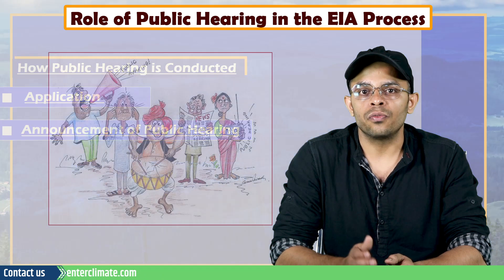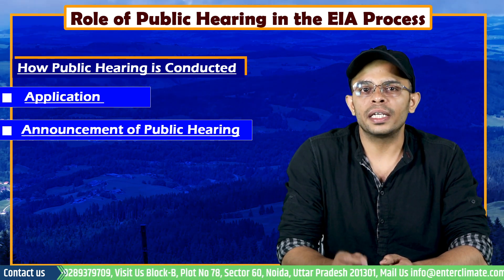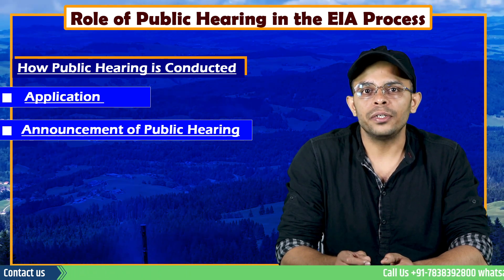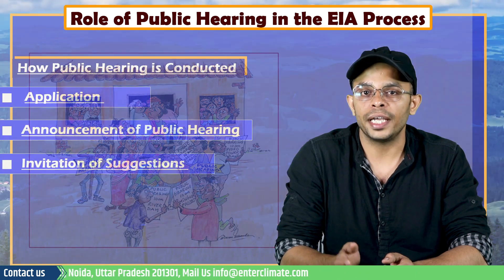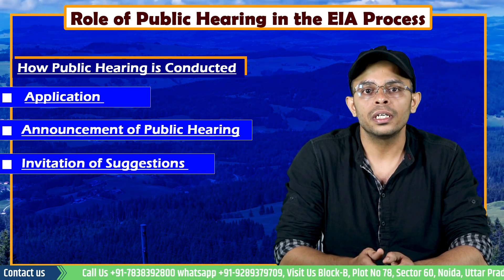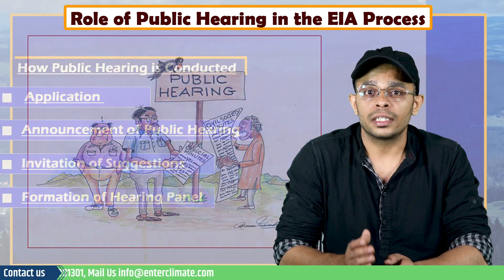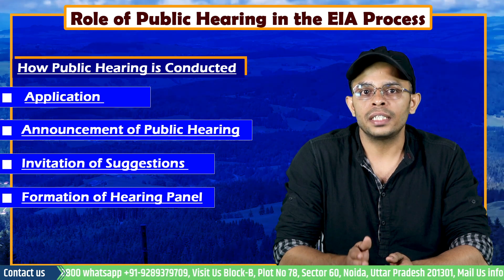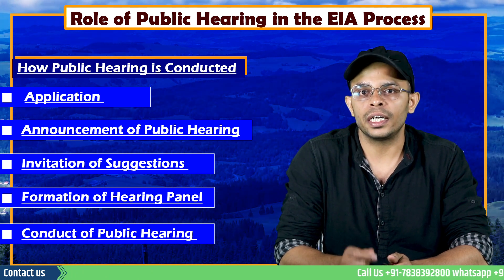Role of Public Hearing in the EIA Process | Environmental Impact Assessment | Enterclimate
As we know, public hearing, also known as Public consultation, refers to the process by which the local people's concerns regarding a project's adverse impacts are ascertained and taken into account in the EIA study. This concept was legally introduced in India as a 'public hearing' in 1997. Since then, this stage Public Hearing plays an essential role by providing a stage for the locals to voice their concerns with the project proponent and the monitoring agencies.

Let's start by understanding the process of How Public Hearing is Conducted).
The applicant requests a simple letter to the Member Secretary of the SPCB or Pollution Control Committee,in whose jurisdiction the project is located, to arrange the public hearing within the prescribed statutory period.
In case the project site covers more than one District or State or Union Territory, the public hearing is mandated in each District, State or Union Territory in which the project is located, and the applicant makes separate requests to each concerned SPCB or PCC for holding the public hearing as per this procedure.
A letter of request and hard copies of the draft EIA Report along with the Summary EIA report must be submitted to the following authorities or offices within whose jurisdiction the project will be located:

(a) District Magistrate/District Collector/Deputy Commissioner/s
(b) ZilaParishad or Municipal Corporation or Panchayats Union
(d) Urban Local Bodies (ULBs) / PRIs Concerned/Development Authorities
(e) Concerned Regional Office of the Ministry of Environment and Forests

Announcement of Public Hearing

The authorities will arrange to widely publicize the information of Public hearings within their respective jurisdictions requesting that interested persons send their comments to the concerned regulatory authorities.

The SPCB or PCC concerned shall also make similar arrangements for giving publicity 'about the project. Also, The Member-Secretary of the concerned SPCB or UTPCC shall finalize the date, time and exact venue for the conduct of the public hearing within 7 (seven) days of the date of receipt of the draft Environmental Impact Assessment report.

• Invitation of Suggestions : The public has 30 days to provide written suggestions, views, comments, and objections to the SPCB. The public can access the executive summary of the project's salient features in the local language and English and the EIA report, which can be obtained from various departments.

Formation of Hearing Panel: The SPCB forms a public hearing panel that includes representatives from SPCB, the district collector or their nominee, state government representatives dealing with the project, up to three representatives of the local Panchayat/municipality, and up to three senior citizens nominated by the district collector.

Conduct of Public Hearing : Persons present at the venue shall be granted the opportunity to seek information or clarifications on the project from the applicant.

The process is completed within a period of forty-five days from the date of receipt of the request letter from the applicant. After the public hearing, the project developer will receive a No Objection Certificate (NOC) from the SPCB and then proceed with the application for environmental clearance.

As we reach the end of today's video, for those who are in between the EC process or those looking for EIA Consultants, we will now look at the Role of Consultants in the public hearing process.

As Consultants are responsible for identifying and assessing potential environmental impacts and proposing measures to mitigate those impacts, hiring seasoned consultants with a proven record in conducting public hearings or EIA report presentation
• Consultants Assist in preparing the public hearing notice and executive summary of the EIA report.

• They provide important information Resolution of queries related to the EIA report and any suspected environmental impacts.
• Consultants are responsible for compiling and Addressing concerns or objections raised during the public hearing and making necessary revisions to the EIA report.

Now how effectively the consultants manage their role during the hearing becomes crucial in the Environmental clearance process. A project proponent must only place their trust in experienced and certified consultants for this important role.